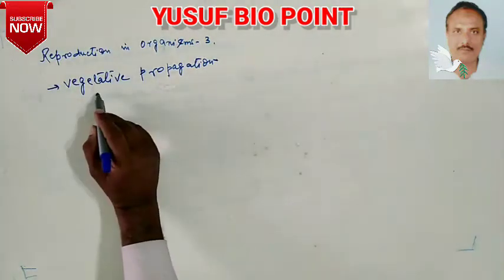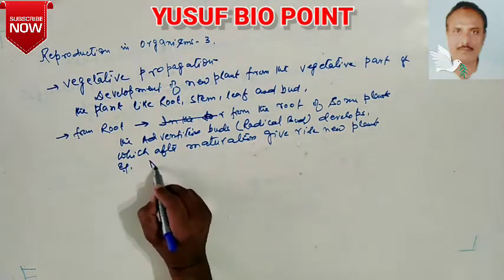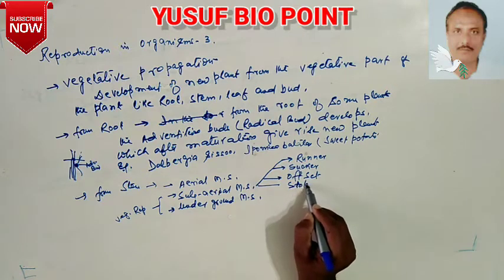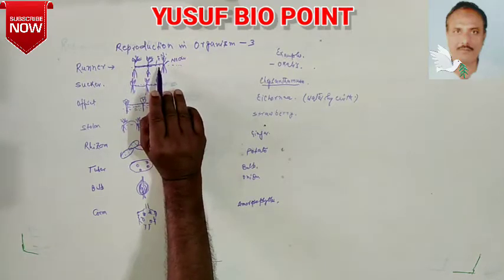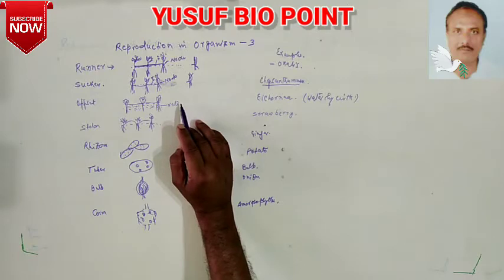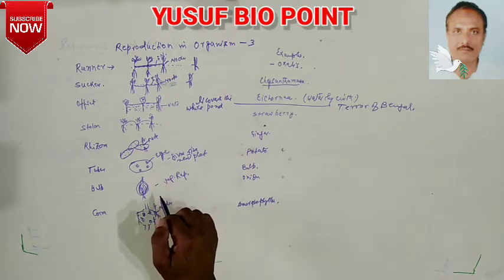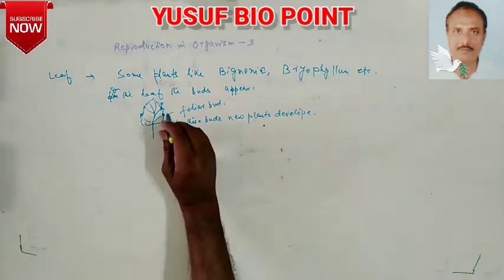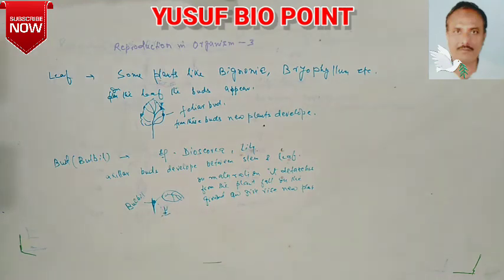Reproduction in organisms (Part-3).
For NEET and other exams.